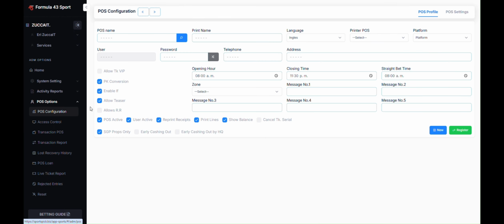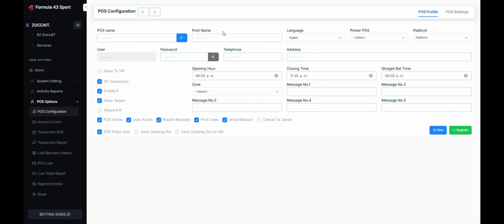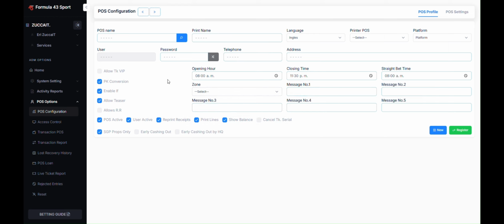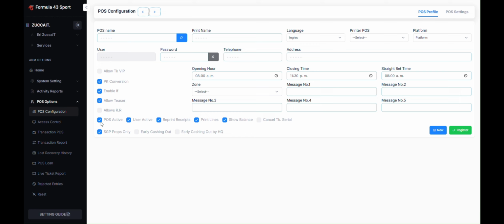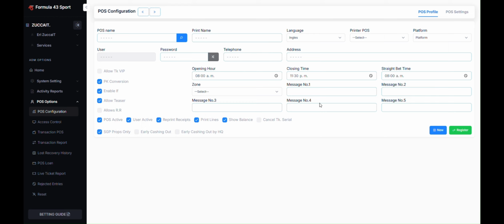SPORTS ADM ENGLISH-WEB POS POS Configuration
A Guide of how to use POS Configuration in the system Formula 43